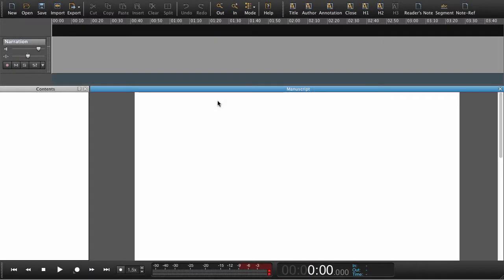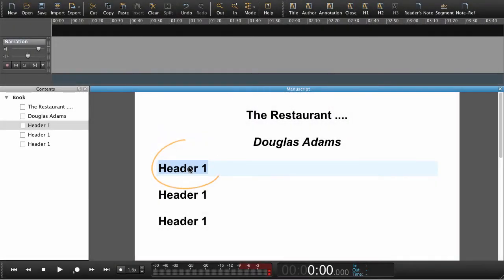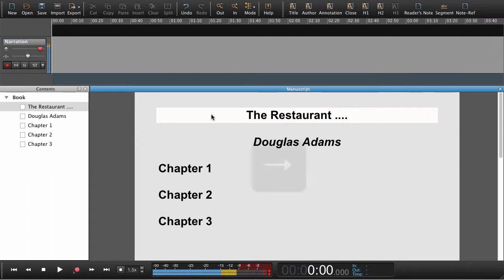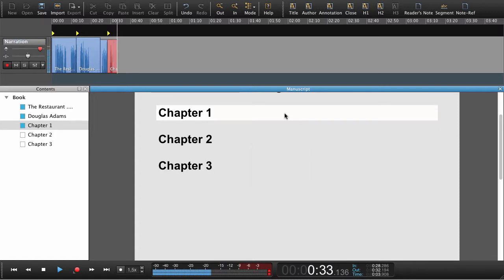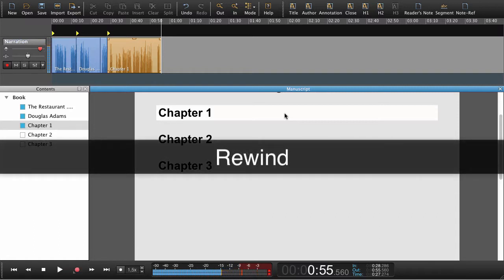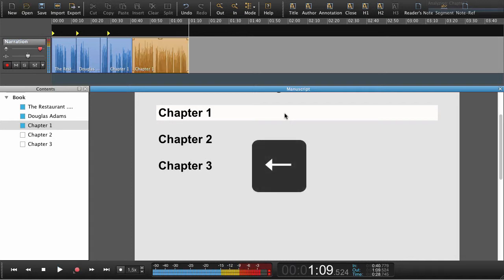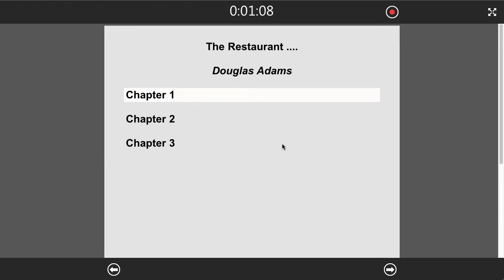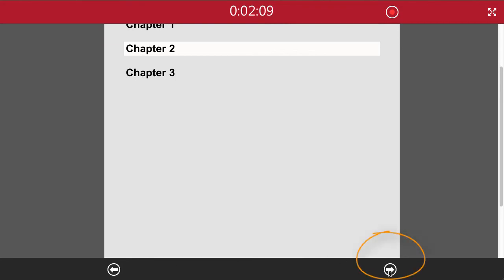Hindenburg ABC tutorial - Create structure & record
Create structure for a physical book and record the narration.  Set Headings and rename them. Record with punch in from both the Manuscript view and the Narration view.